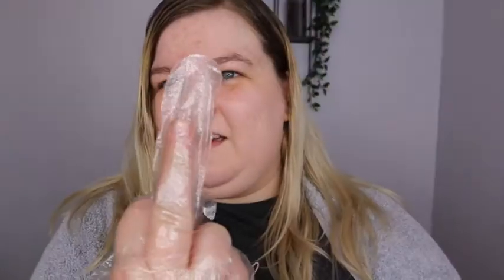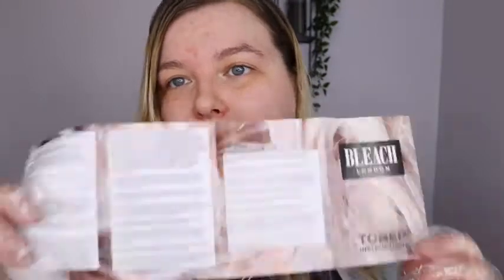BLEACH LONDON TONER FIRST IMPRESSIONS...FIXING BRASSY HAIR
Hi guys!

Just a quick one today! In todays video I use the Bleach London at home toner kit. I was sick of my hair being brassy and having to wait for the hairdressers, so thought i'd give this a try as a temporary fix :)